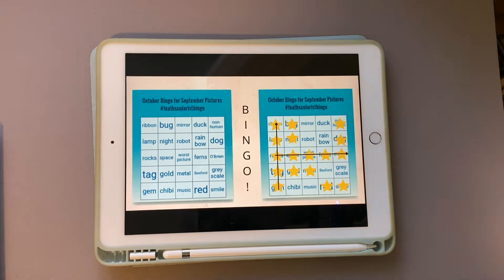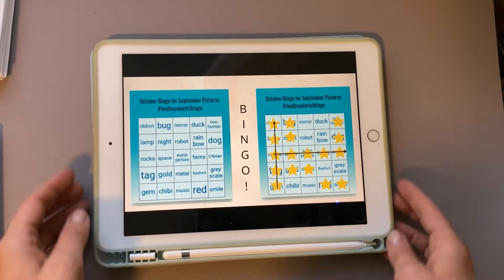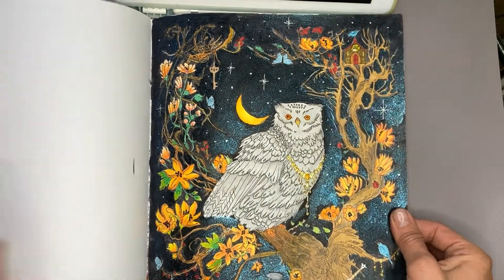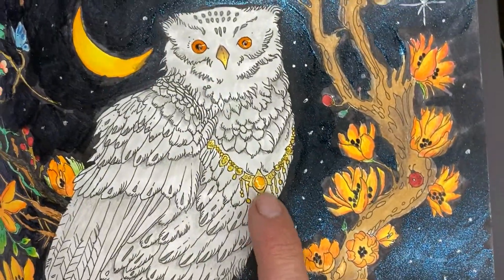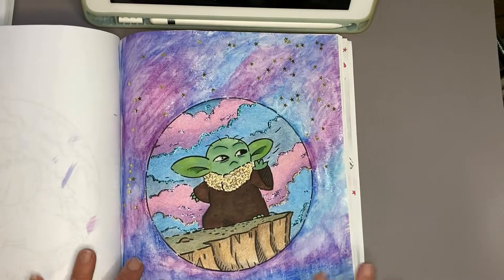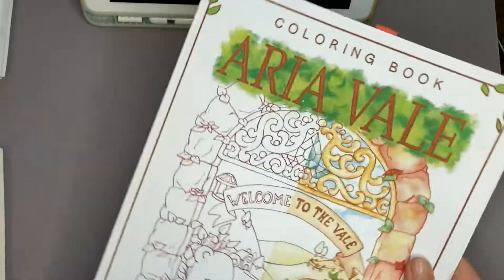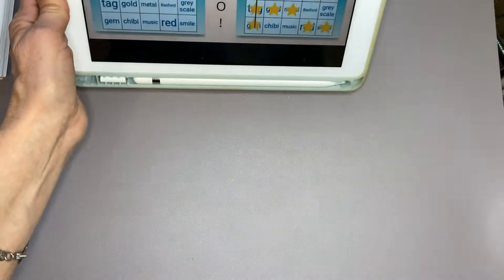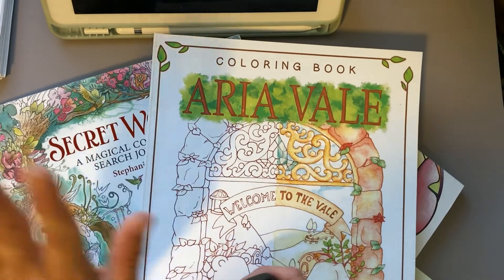Oct 2022 double Bingo!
I got a Double Bingo for feathscoloristbingo

Thank you to Feath Pym Art for holding a fun monthly Bingo challenge for our adult colouring community.

For October 2022 I was able to get two completed lines which means a DOUBLE Bingo!  These are from my September 2022 completed pages which I will share here with you.